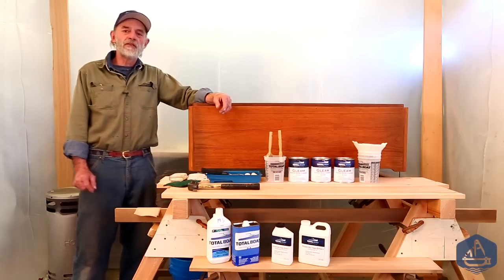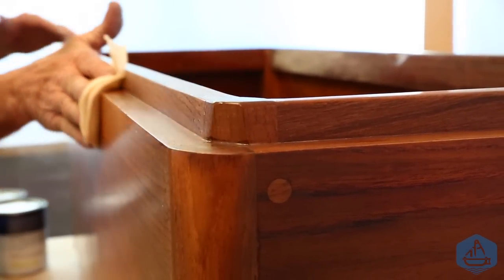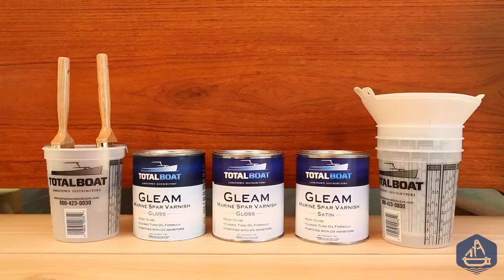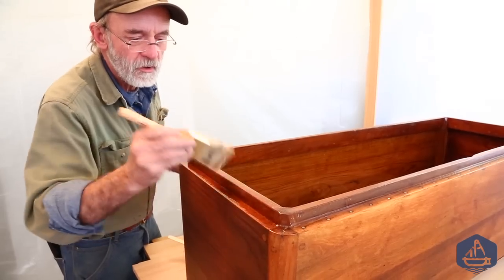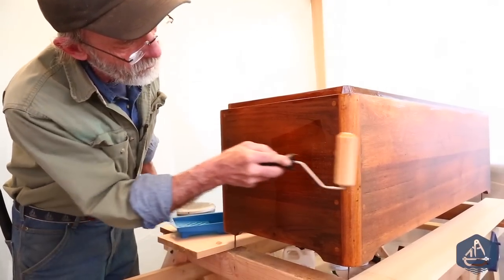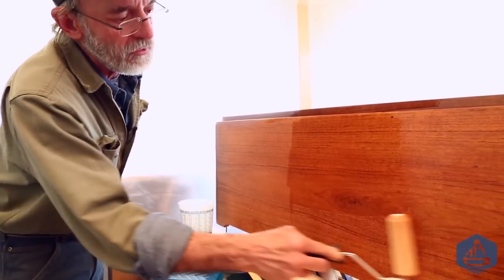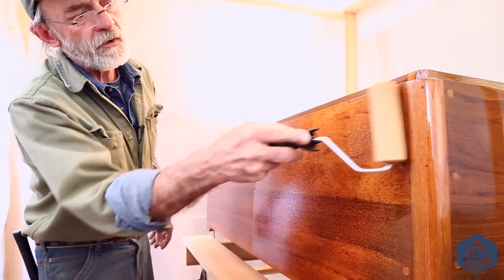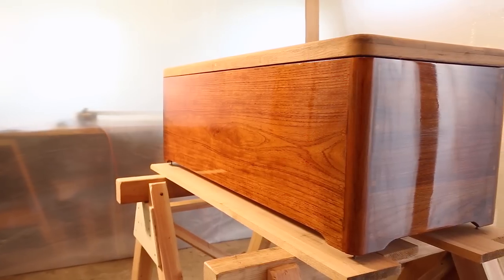Tips for quick and easy varnishing of wood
Watch Louis Sauzedde put the last coat of TotalBoat Gleam varnish on a deck box for a 65' Alden motorsailer.